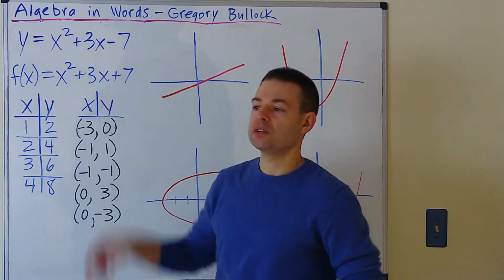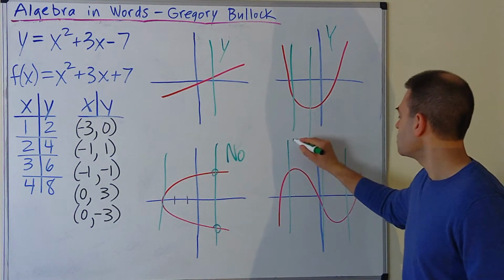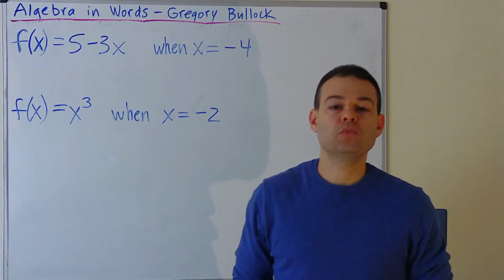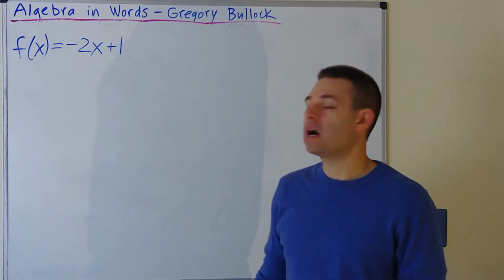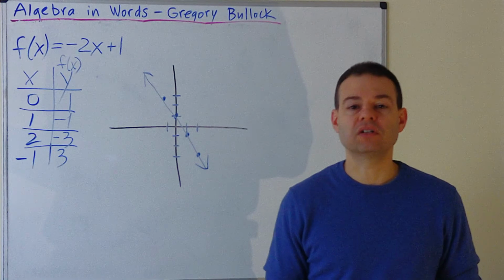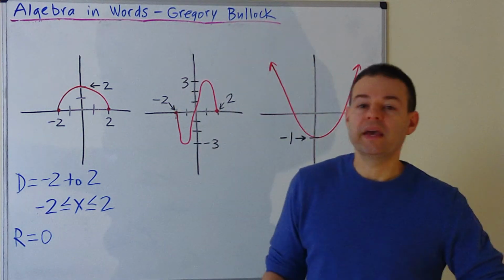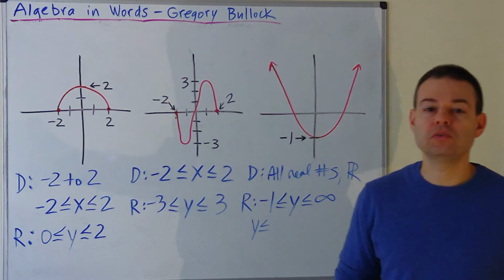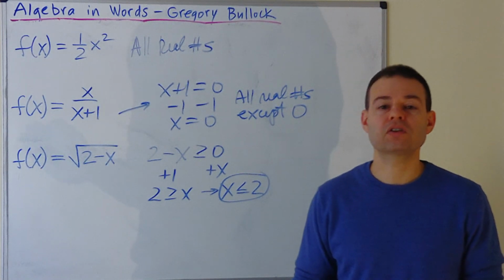Y128.0 Functions Intro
* NOTE: @ the 28 min. mark, for the 2nd problem, where we set "x + 1" = 0 and solve, x equals "-1" not "0". I accidentally spoke and wrote 0. So the answer should be "All Real s except -1"

In this video, I explain Functions. I then show a number of examples including:
How to graph a Linear Function
How to find the Domain
How to find the Range